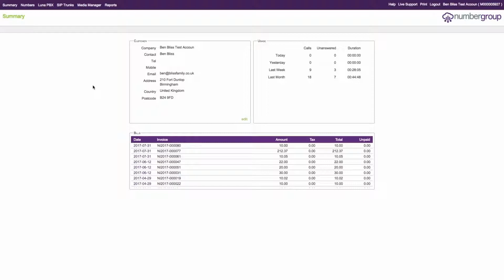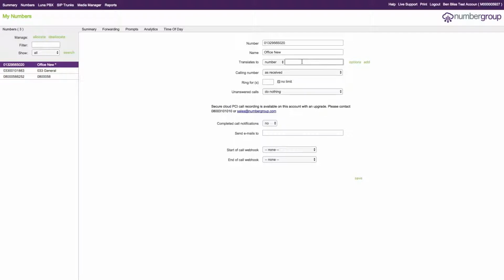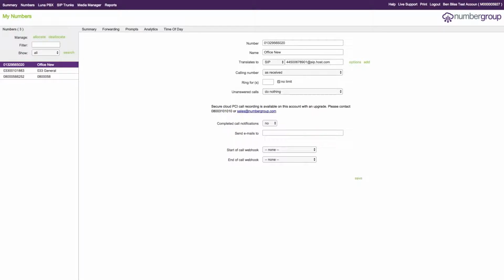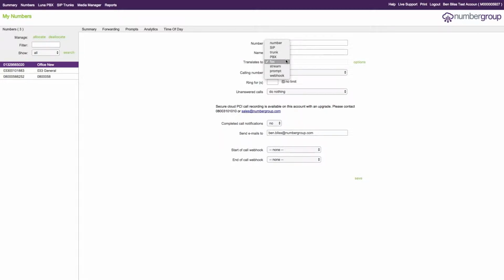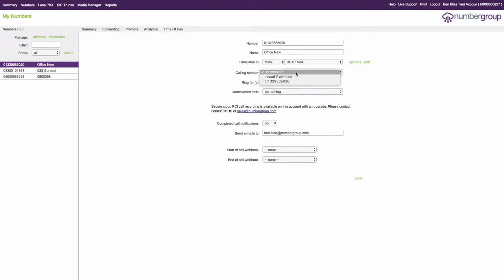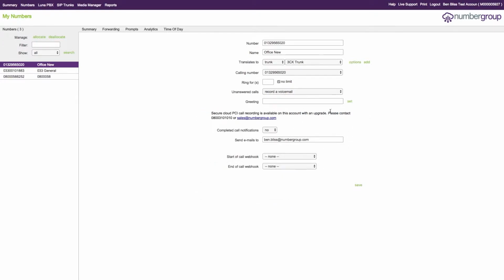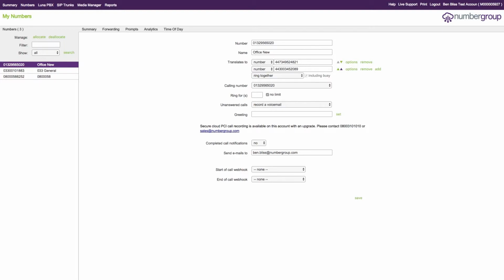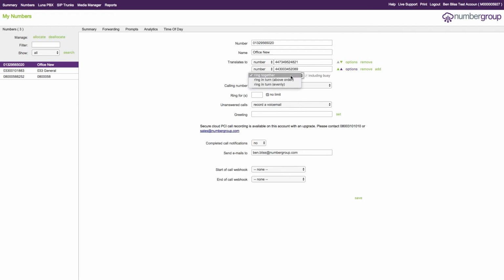Selfcare Number Translation Guide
Video outlining the options and procedure for adjusting translation settings within the Selfcare portal.